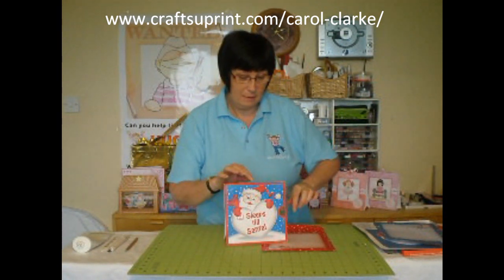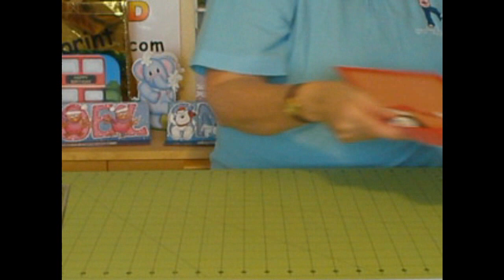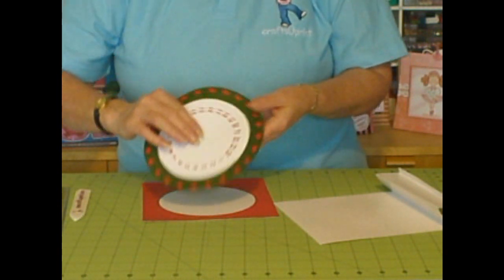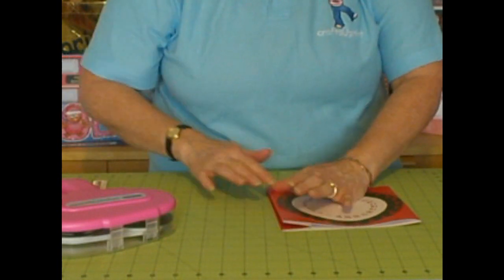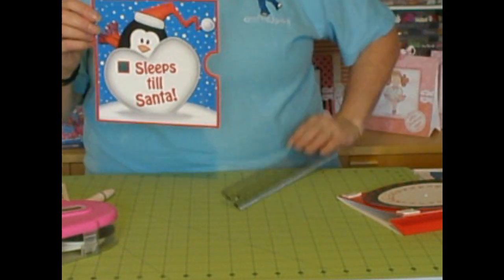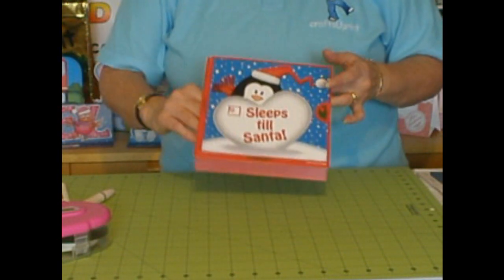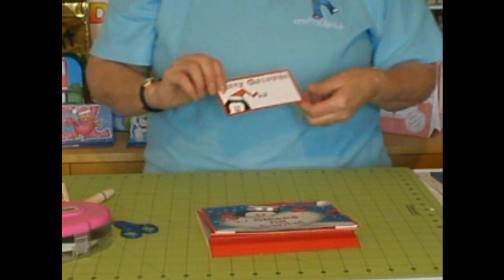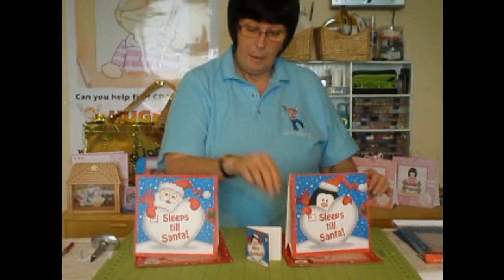CUP TV Episode 124 - Carol Clarke 's Sleeps Till Christmas Card Tutorial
In this CUP TV episode Exclusive Titanium Designer Carol Clarke makes a fabulous keepsake card that is simple to make but looks really stunning when made up and will WOW the recipient. An Advent Card with a difference ... it counts down the sleeps till Santa Comes!! Just turn the wheel once a day to reveal the next number ... how cute is that!! the cup ref number for the kit used in this tutorial is cup337159_359 and you can view more of Carol's designs